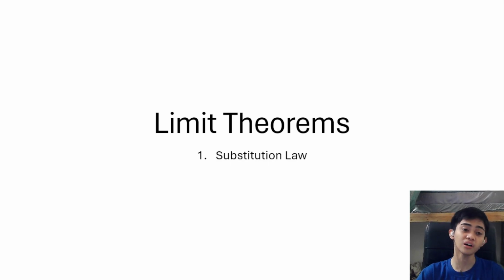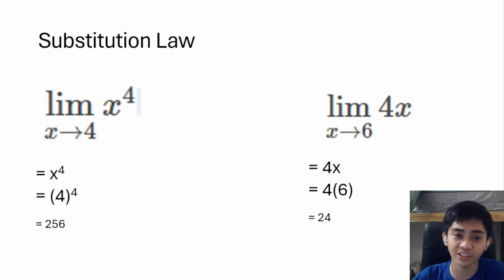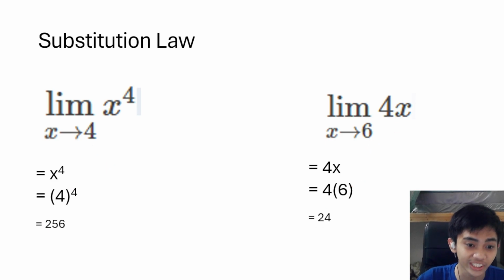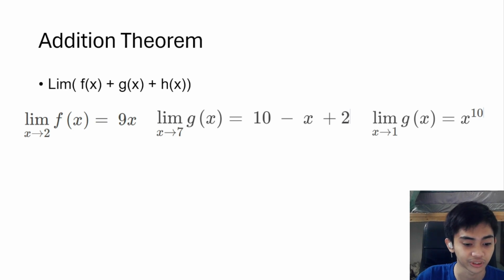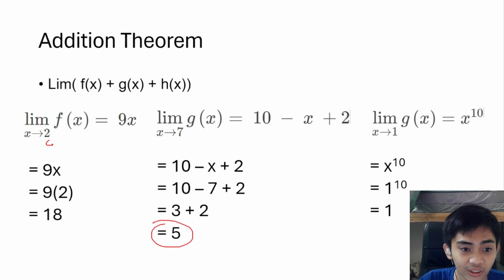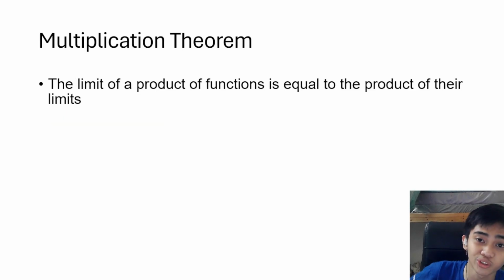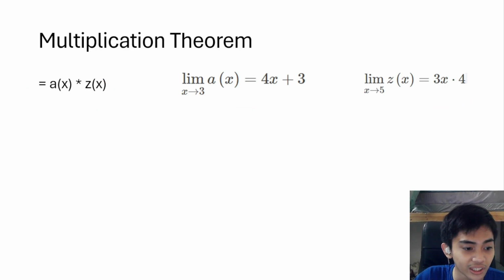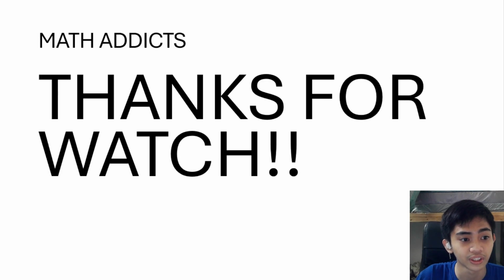Math Addicts Limits of a Function